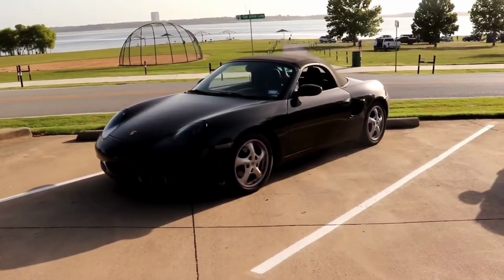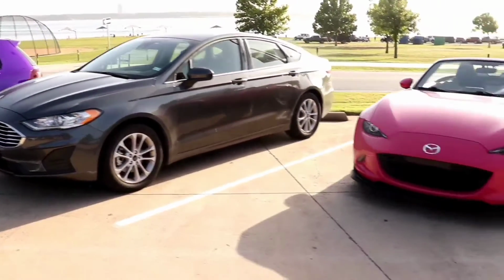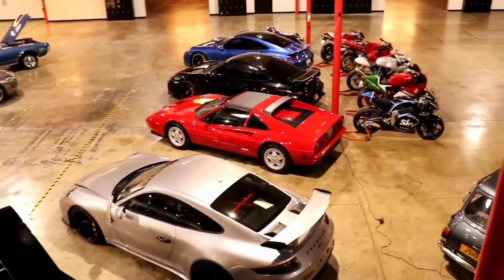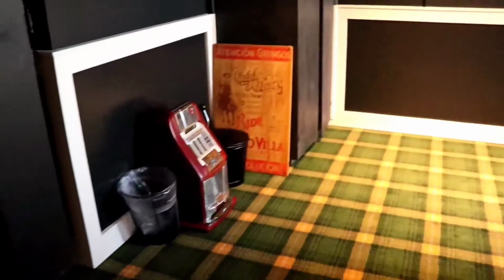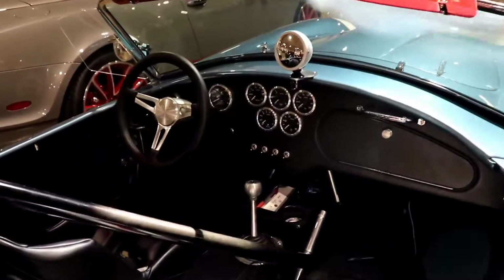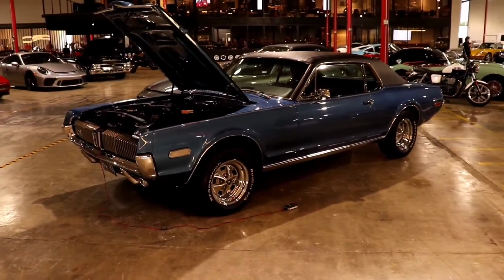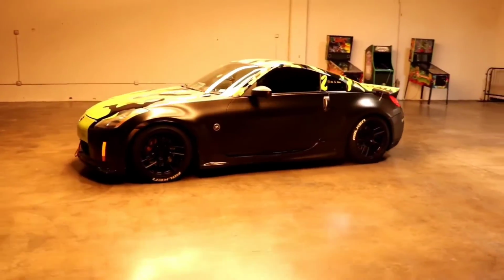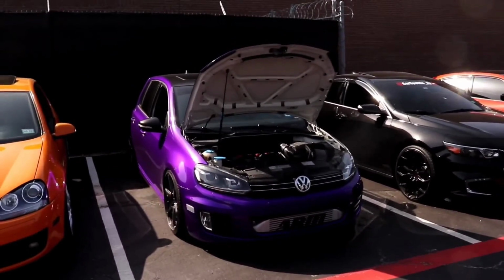Summer Kick Back Cruise 7 25 Part I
The first portion of my video coverage from Verified Society Summer Kick Back Cruise on July 25th.